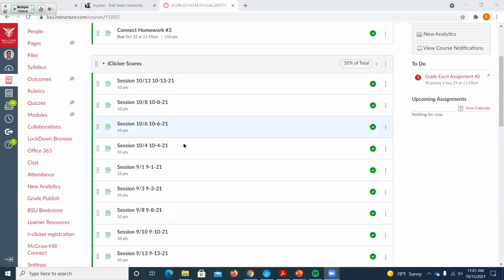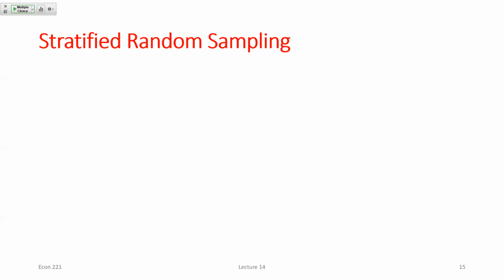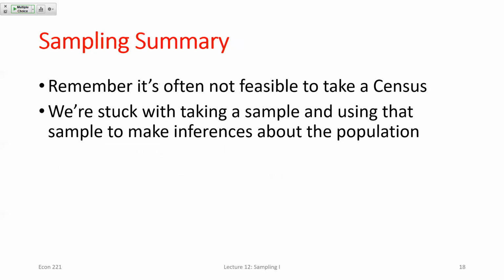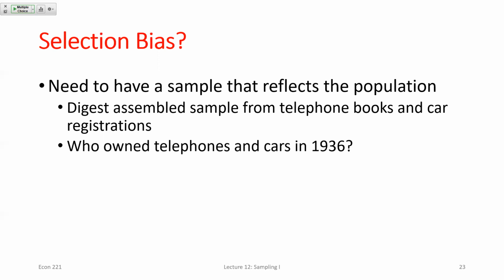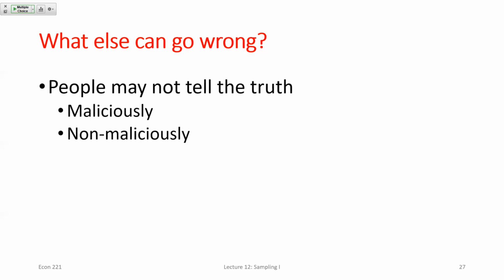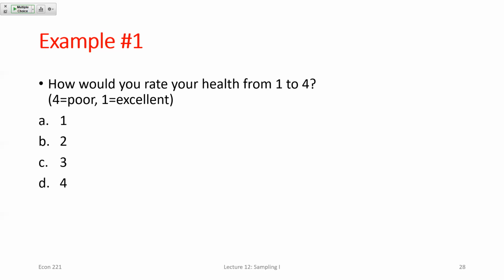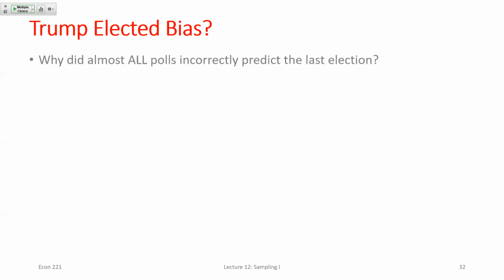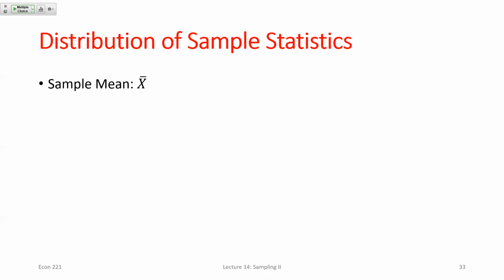ECON 221 Section 3 Class Recording 10/15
Sampling and Bias